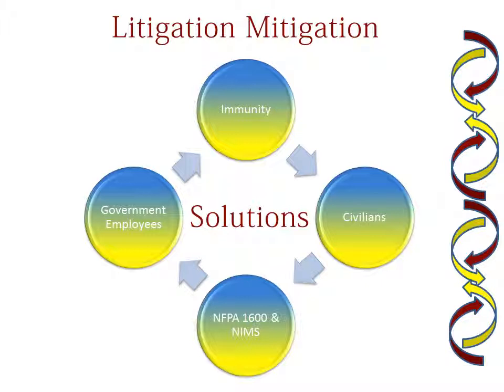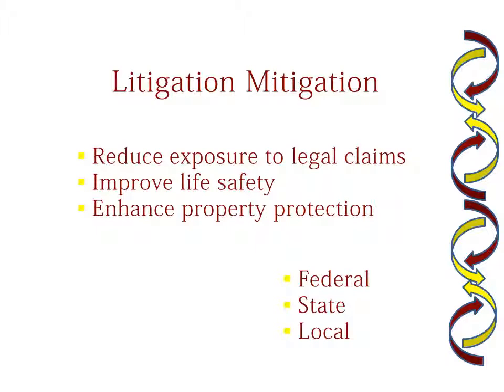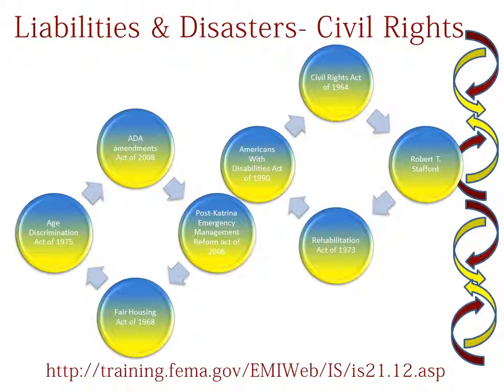Aidia Kirksey Liability Presentation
This is an oral presentation for Florida State University's Foundation of Emergency Management Course.  This presentation talks about the liabilities during a disaster.  Presented October 30, 2012